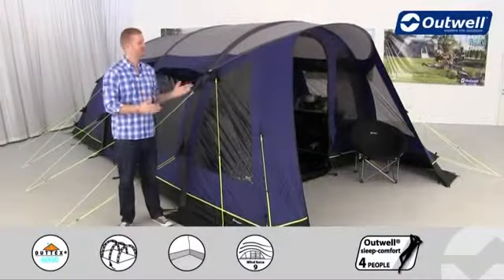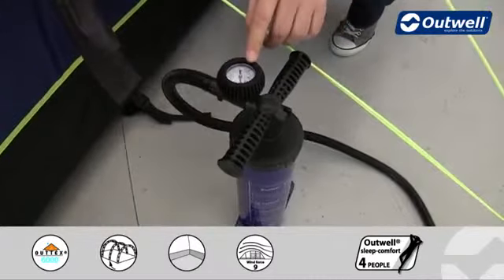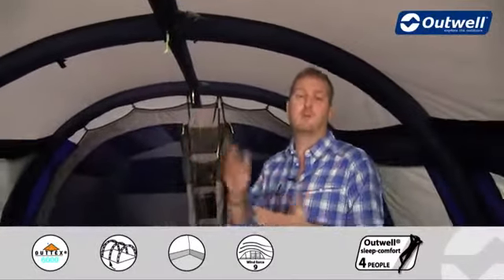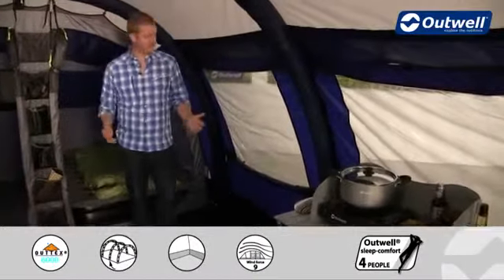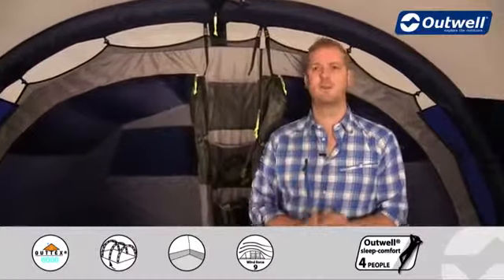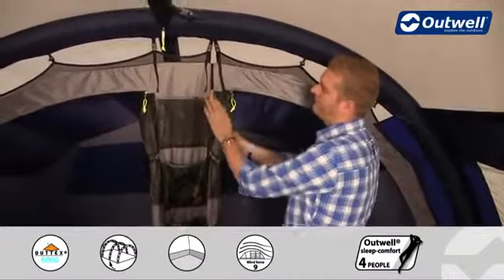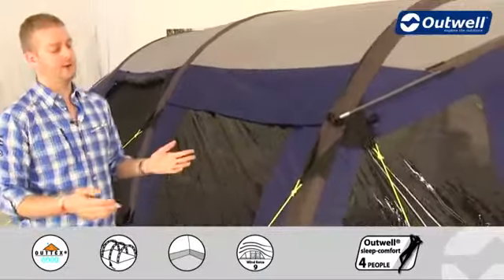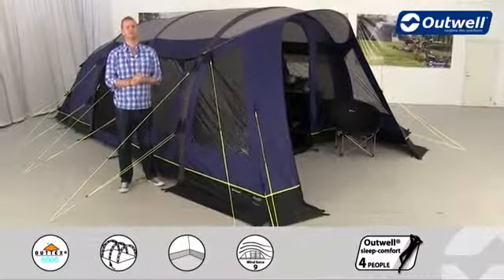Outwell Hornet L - Présentation tente - Bewak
OUTWELL HORNET L :
La tente Outwell Hornet L est une tente gonflable polyester composée de 2 chambres pouvant accueillir 5 personnes. Après son succès sur la saison 2014, la tente Outwell Hornet L est à nouveau au catalogue cette année !